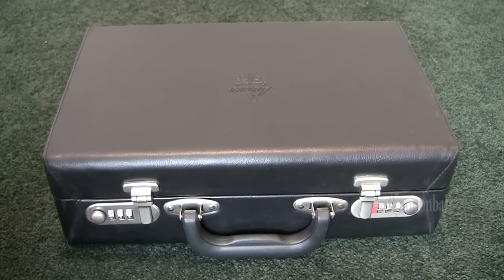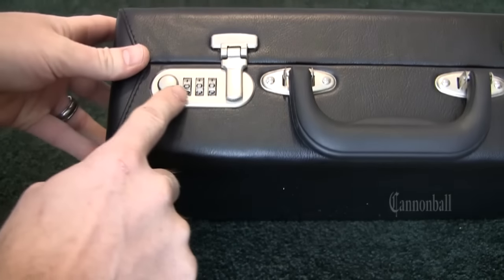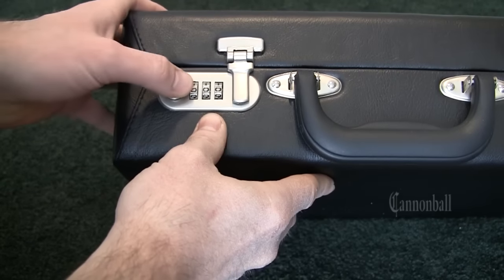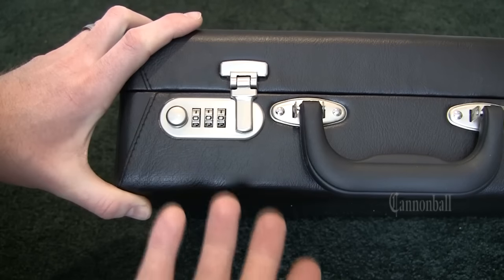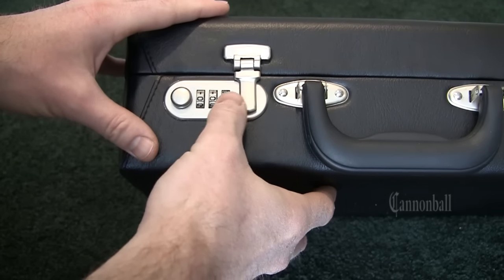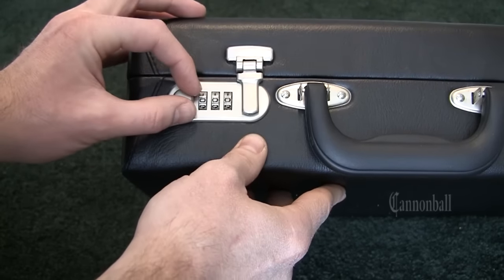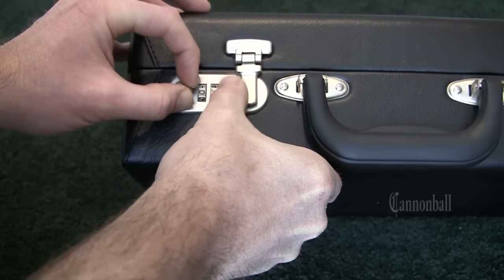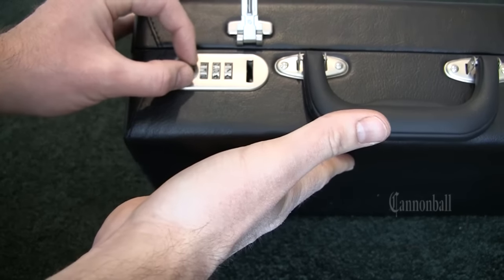How to Open a 3-Dial Combination Lock Case in 6 Minutes or Less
A demonstration of how to open a locked musical instrument case with a 3-dial lock when you don't know the combination, using a Cannonball Arezzo professional clarinet case as an example.

No need to hack or pick the lock - we show you the trick to trying all 1000 possible combinations in 6 minutes or less.